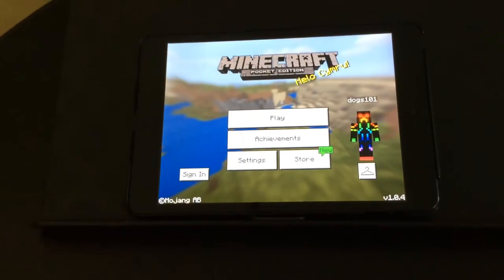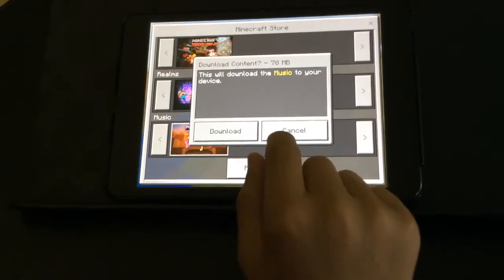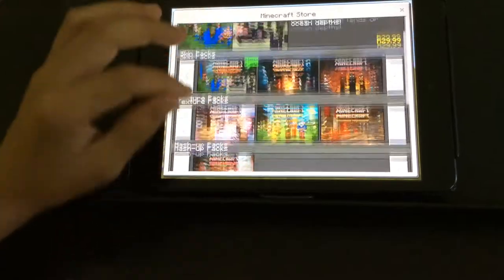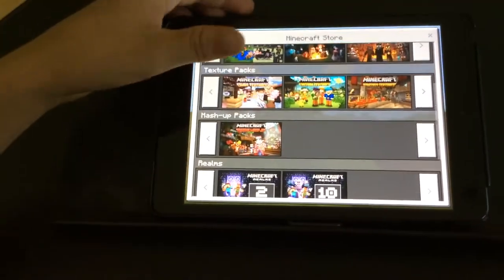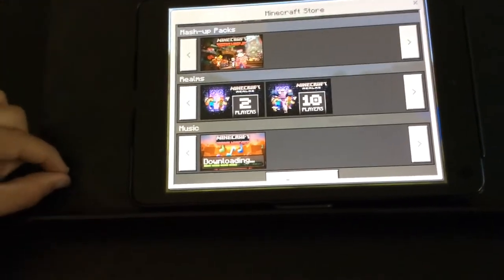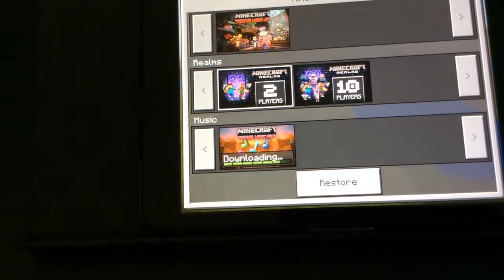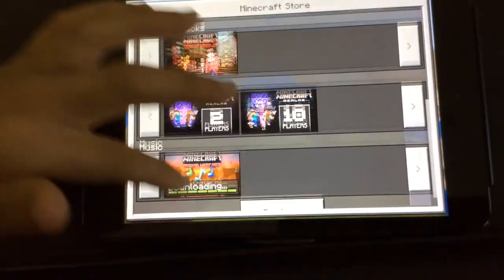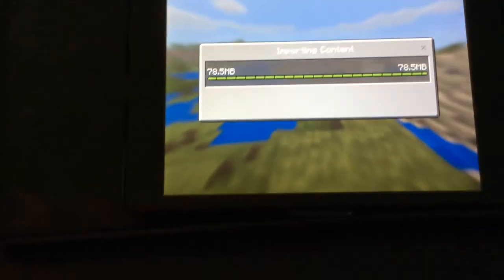how to download minecraft music on minecraft P.E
please suuuuuuuuuubbbbbscrrriiiibe!